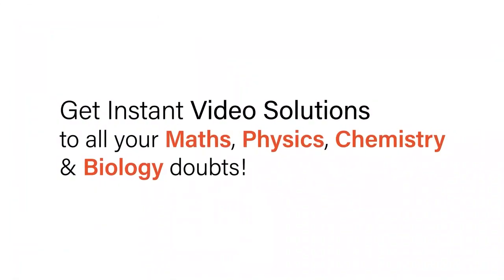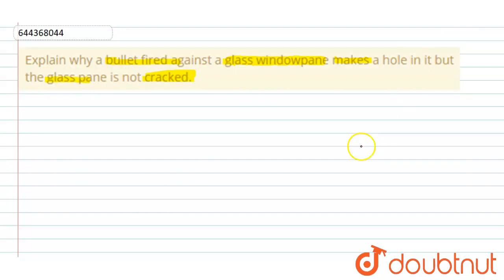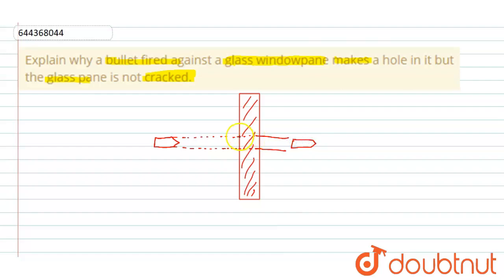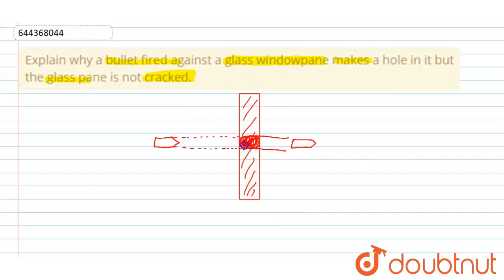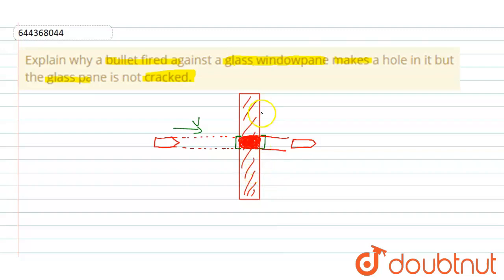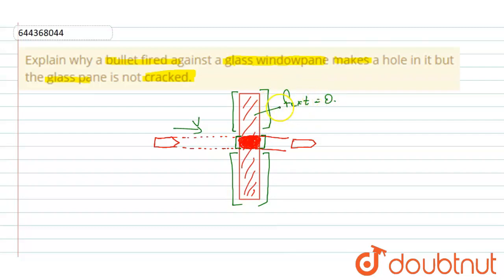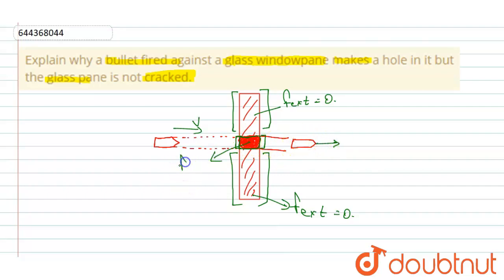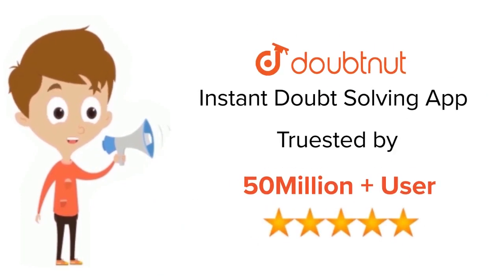Explain why a bullet fired against a glass windowpane makes a hole in it but the glass pane is n...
Explain why a bullet fired against a glass windowpane makes a hole in it but the glass pane is not cracked.
Class: 12
Subject: PHYSICS
Chapter: LAWS OF MOTION
Board:IIT JEE

👉 Have Any Query? Ask Us.